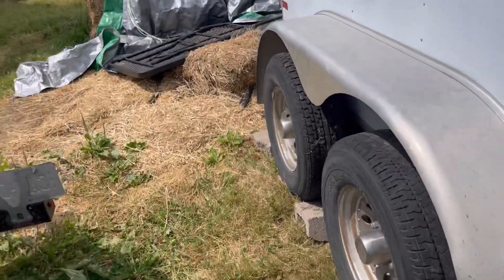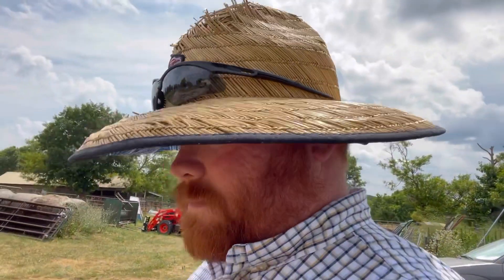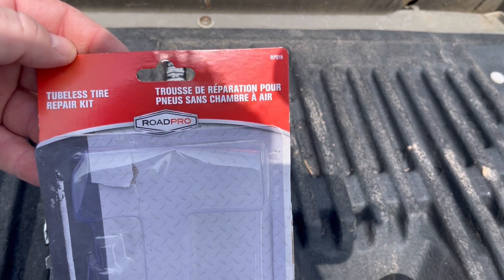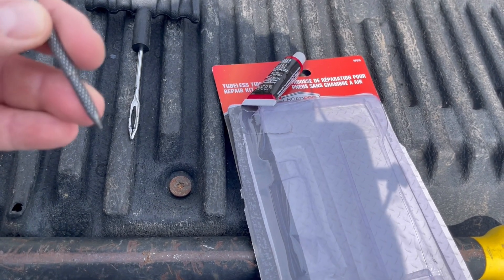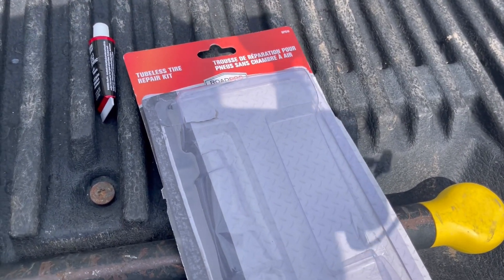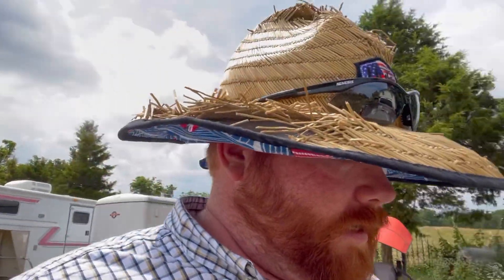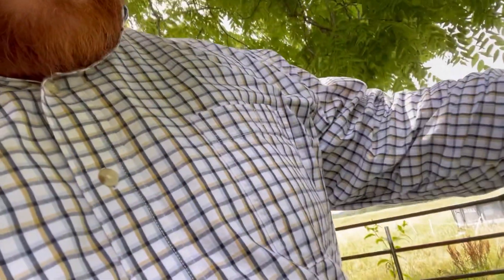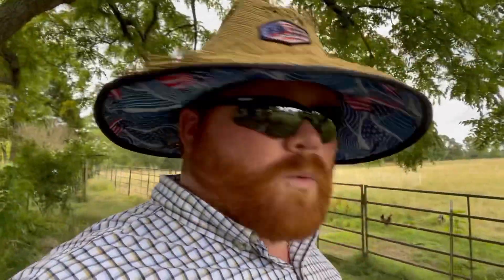How to battle flies and Japanese Beetles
Today is just a quick video about one of the ways we are trying to combat the flies and Japanese Beetles on the homestead. I am not sure where you are at in the world, but the flies have just been terrible this year!!

Recorded on iPhone 7, iPad Pro 12.9 and iPhone 12 Pro Max
Video editing done on InShot Video Editing app
Edited and uploaded on 2019 iPad Pro 12.9

Products we like:
Shotgun Mic: SaraMonic Vmic Mini
Bosch Trip-pod
DJI Mavic Air 2
Huusmot wireless mic system